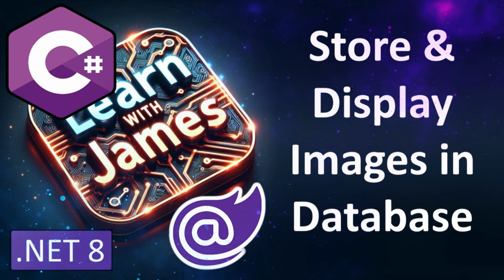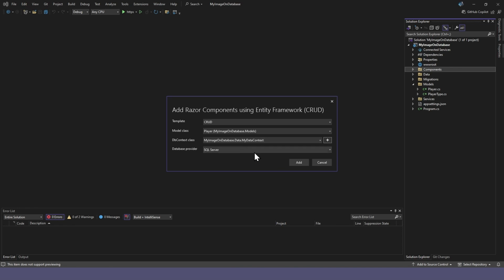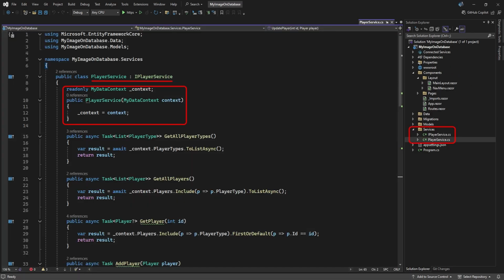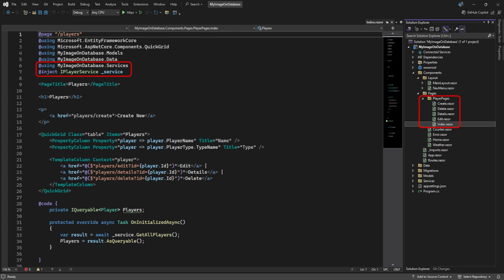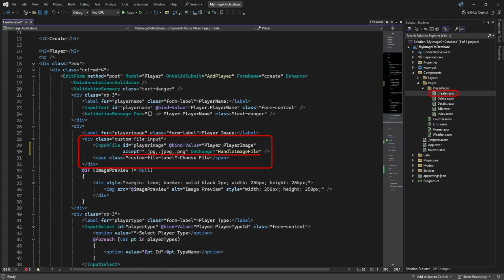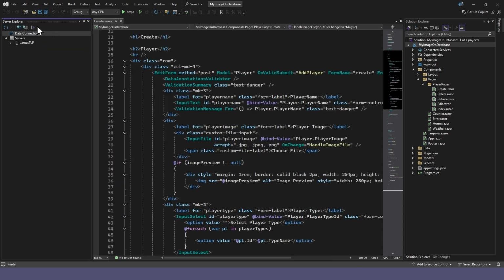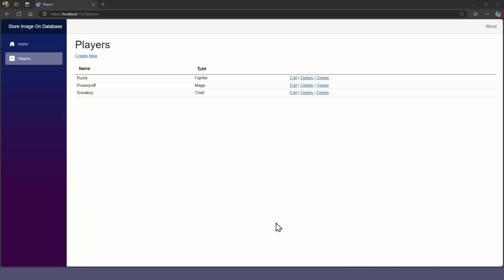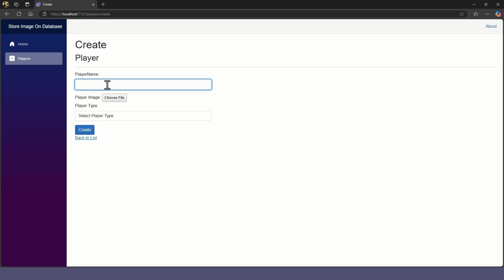Store and display an image on a database in Blazor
How to store and display an image from on a database in Blazor.

0:00 - Intro
0:41 - Setup
1:04 - Scaffold CRUD Pages
2:28 - Create Database
3:19 - Player Service
5:08 - Index Page
5:51 - Create Page
8:19 - Image in Database
9:00 - Edit Page
10:37 - Details Page
11:08 - Delete Page
11:47 - Demo